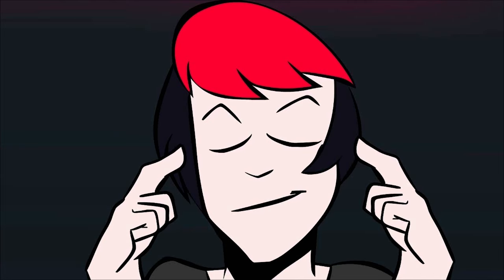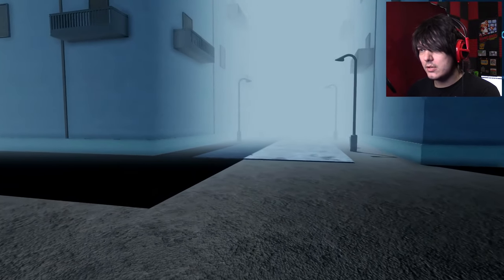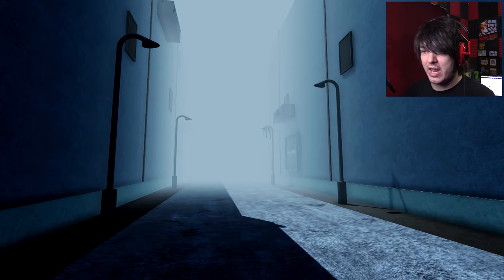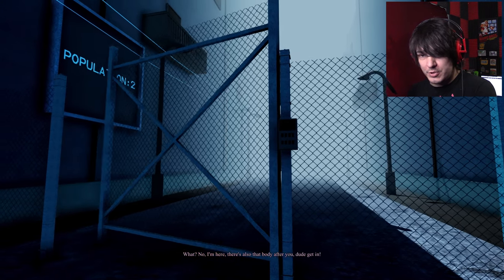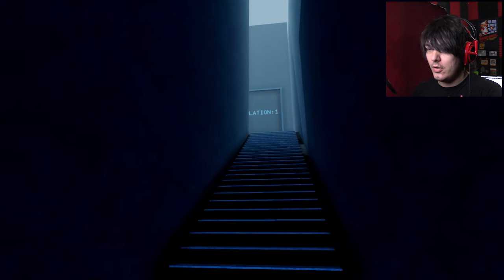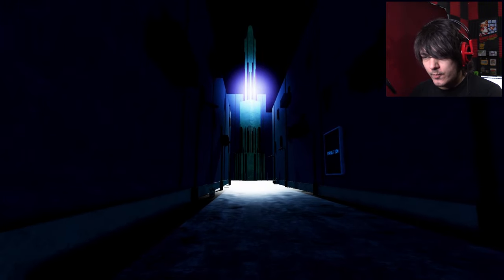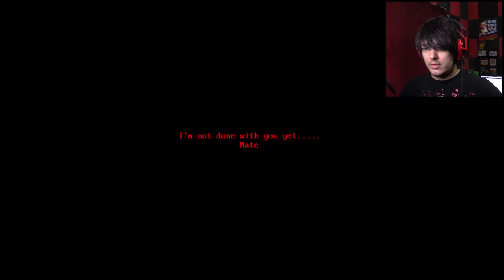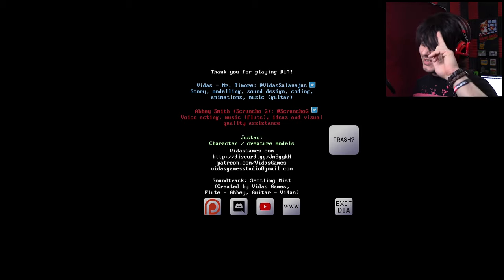THANK YOU FOR YOUR CONTRIBUTION | Dia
Alone in an empty city.. or are you?

Wanna send me stuff? Send it here:
United States

Or... I can send YOU stuff!